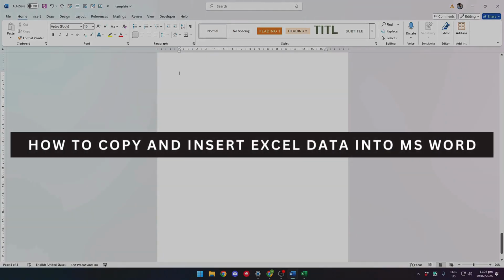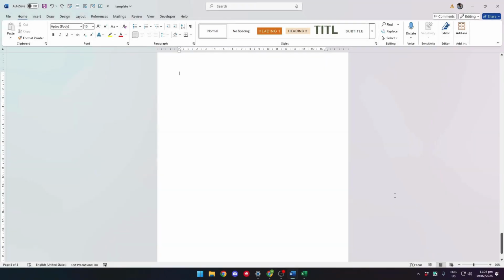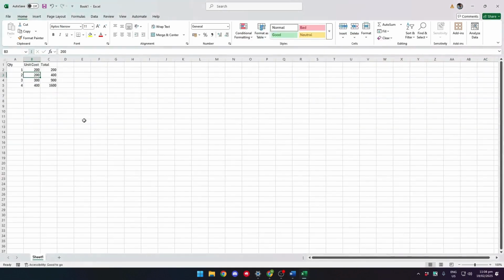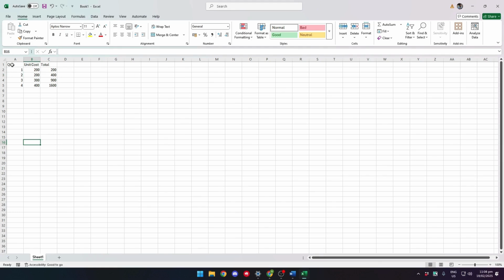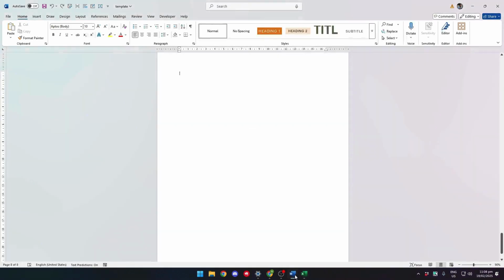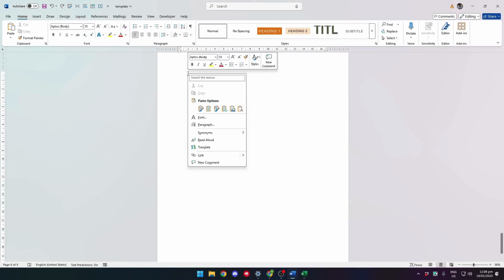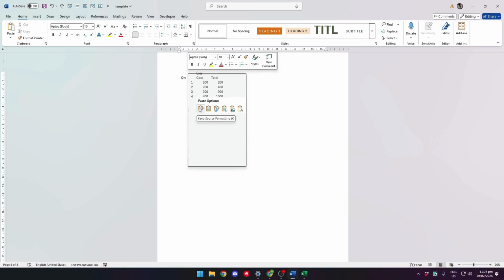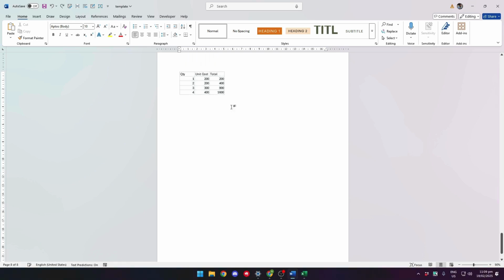How to Copy and Insert Excel Data into MS Word | Microsoft Word Tutorial (2027)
Need to transfer data from Excel to a Word document? Whether you want to paste a simple table or link live Excel data, Word provides multiple ways to insert Excel content. This tutorial will guide you through copying and inserting Excel data into MS Word.

In this tutorial, you'll learn:
How to copy and paste Excel tables into Word.
How to link Excel data for automatic updates in Word.
Tips for formatting Excel content to match your Word document.

Easily integrate Excel data into Word documents for reports and presentations!